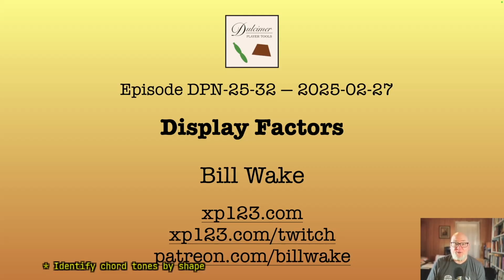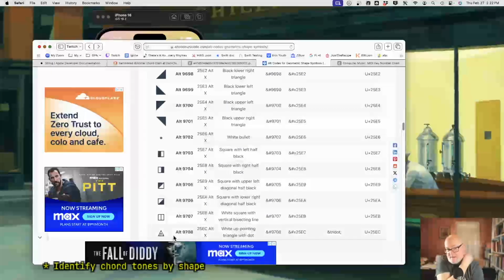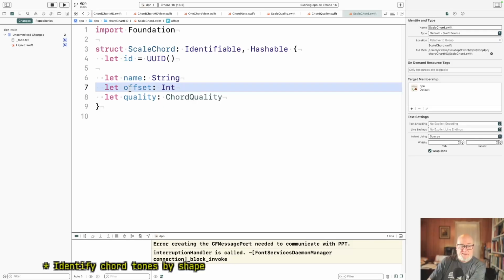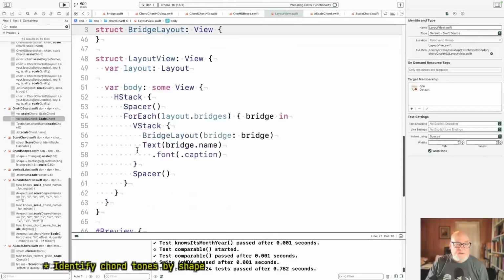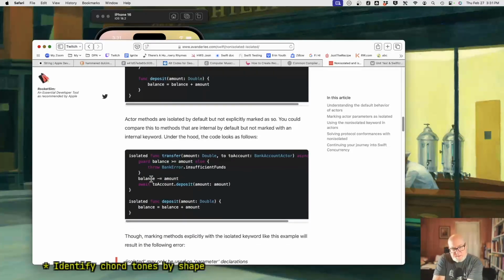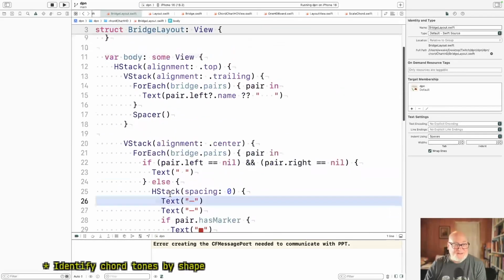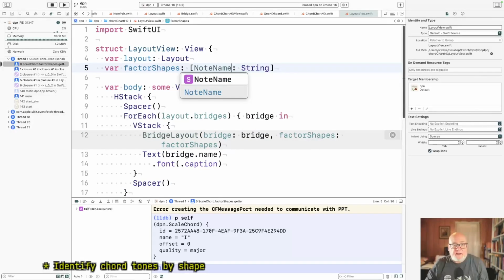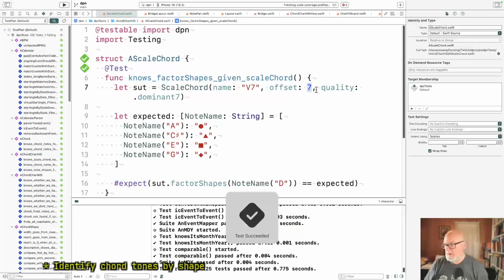DPN 25 32: Chord Tones - DPN Tools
* Identify chord tones by shape